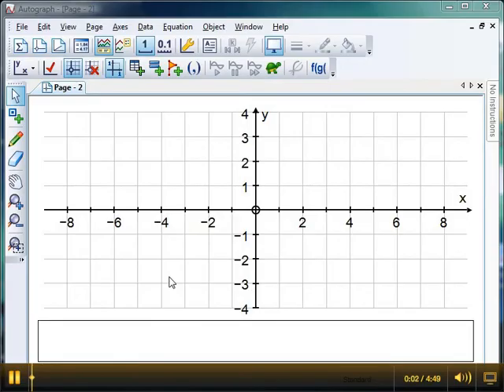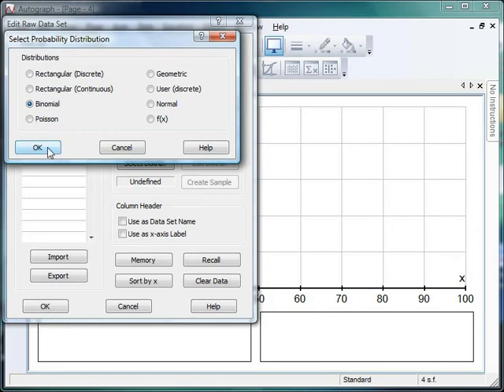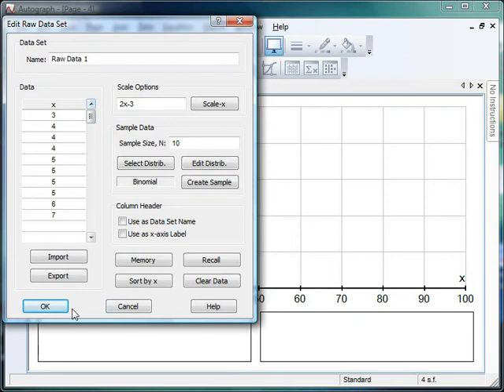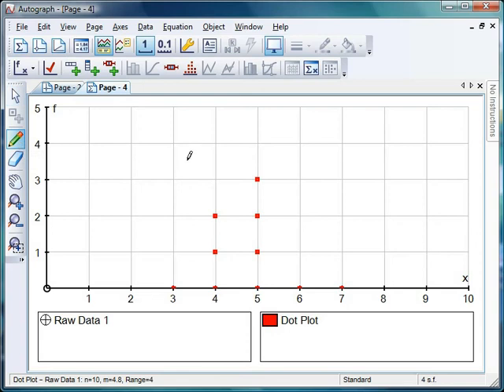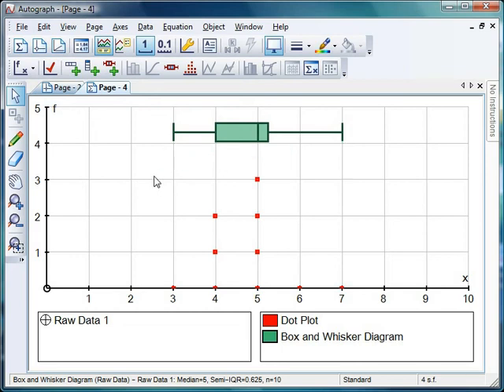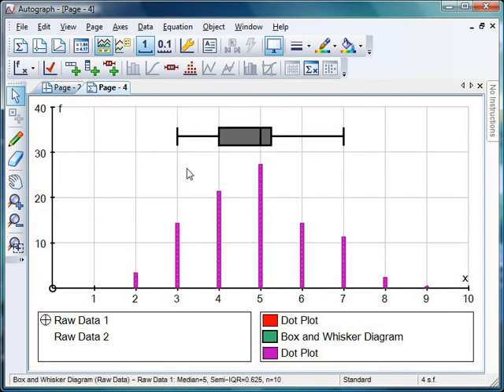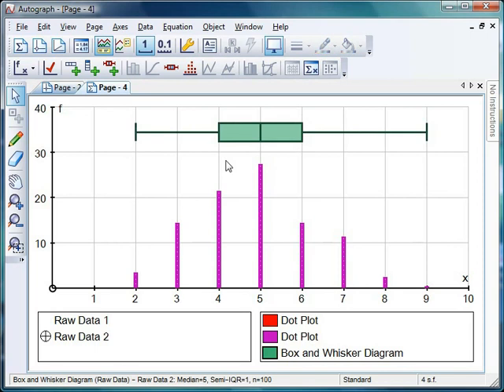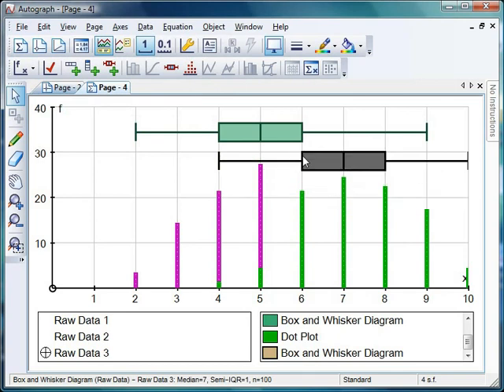Mr Barton's Autograph Video 41 - Dice and the Binomial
In this video we continue our look at statistics and probability by seeing how Autograph can be used to introduce the concept of the binomial distribution. We look at the classic example of tossing a coin to create dot plots and box and whisker diagrams, and then we introduce a nice little twist...